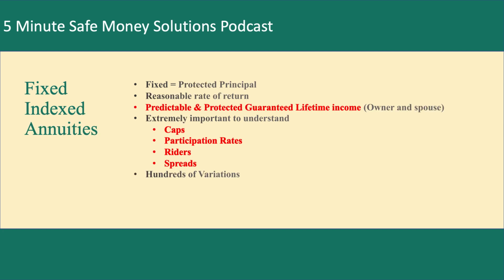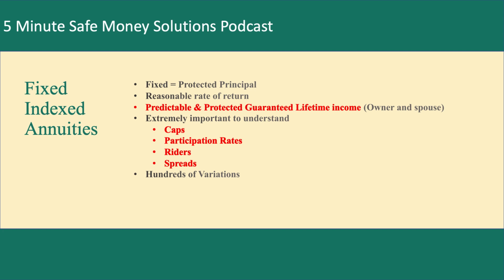5 Minute Podcast - Types of Annuities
Quickly and easily gain an understanding about the three basic types of annuities